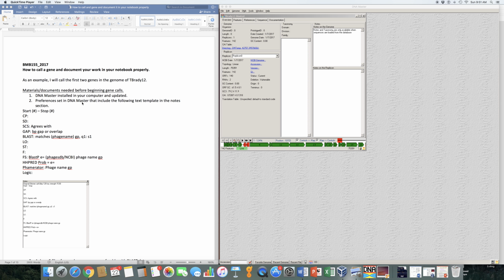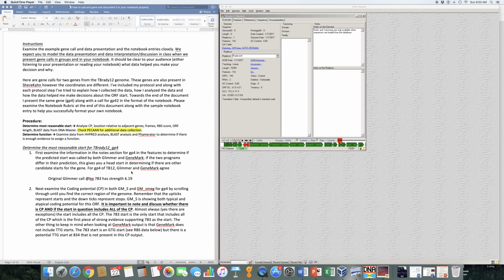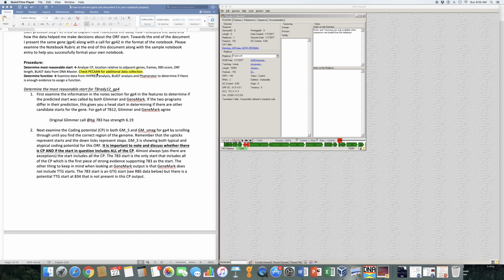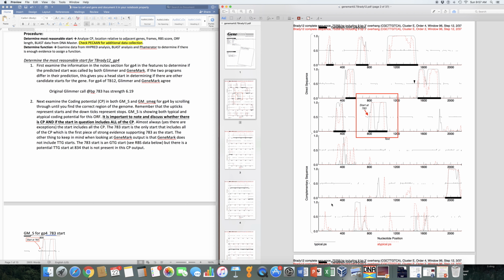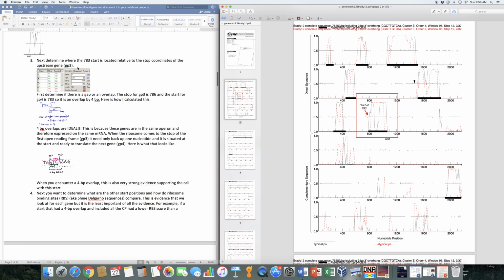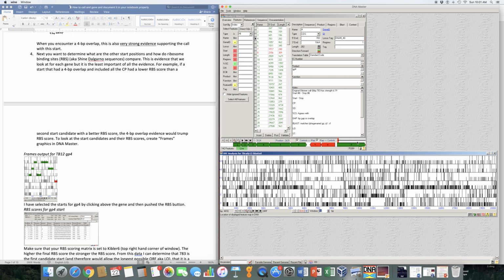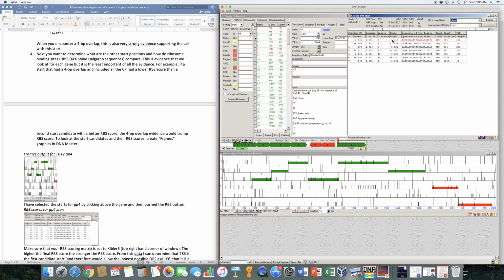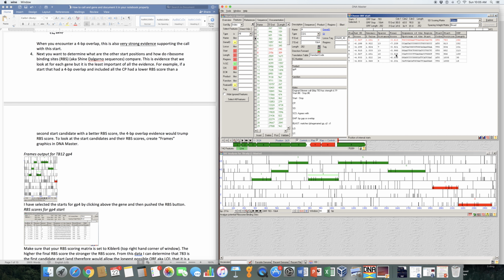Gene Calling Part 2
Part 2 Demonstration of how to choose a start for TBrady12 gp4